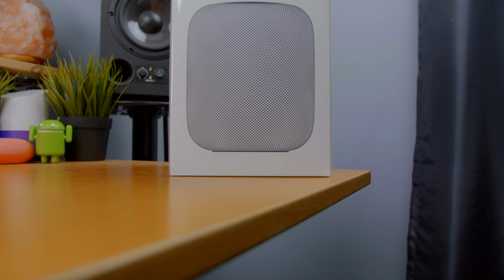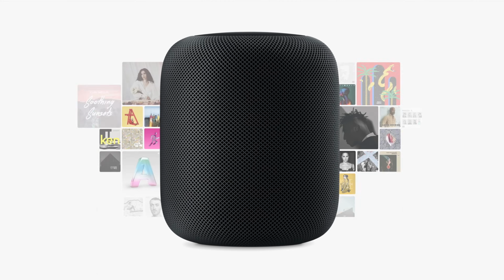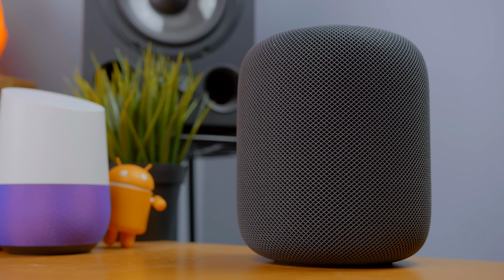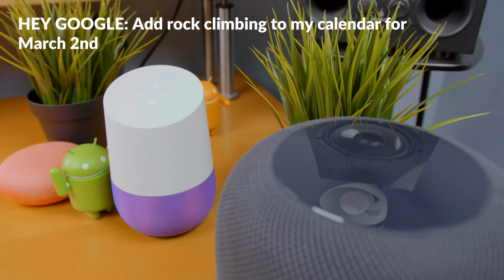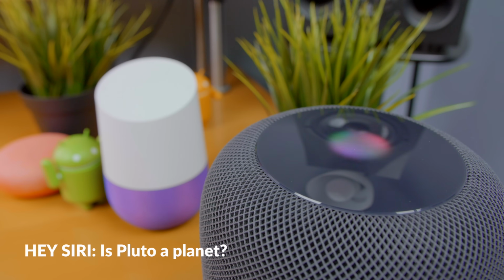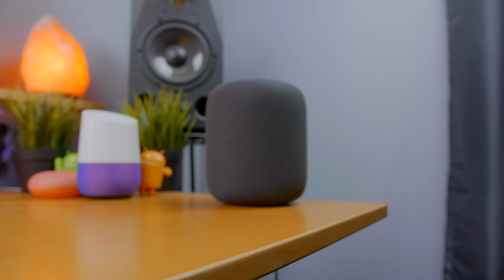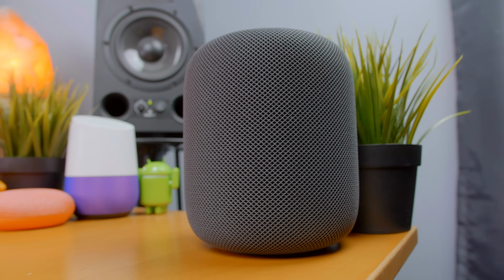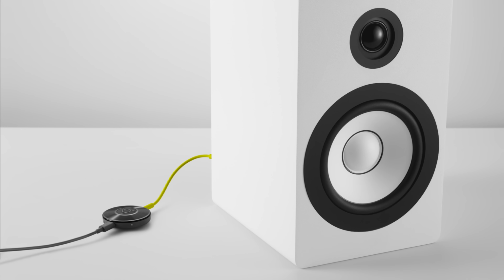Siri on Apple Homepod vs Google Assistant on Google Home + Real Quick Hands-On Review!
Siri on the Apple Homepod is said to be a really bad smart home assistant, especially compared to the Google Assistant on the Google Home, and Amazon's Alex on the Echo devices. But is this actually true? We'll find out how good Siri is on the Apple Homepod compared to the Google Assistant on the Google Home by asking it as series of questions. I'll also give you a quick review and unboxing of the Apple Homepod.

HIGH-END SPEAKER SUGGESTIONS (From An Audio Engineer)
- Adam A7x (High end)
- Yamaha HS8 (Mid Range)
- Yamaha HS5 ("low" Range) (Black) & (White)
- Elac B5 (budget range)

Gear and Other Items
My Gear and Other Items
- Apple Macbook Pro with Touchbar
- Aukey Table Lamp
- Canon T5i
- Sigma 18-35mm f/1.8 Art Lens
- Manfrotto 502 Video Head
- Manfrotto 190go! Tripod
- Sennheiser MKH-416 Shotgun Mic
- LIFX Color 100 A19 Wifi Smart lights
- Nanoleaf Aurora Smarter Kit LED Triangle Panels (Brains + Nine Panels)
- Nanoleaf Aurora Expansion Pack (3 Panels)
- Sea Salt Lamps